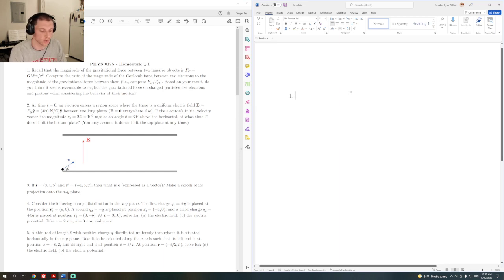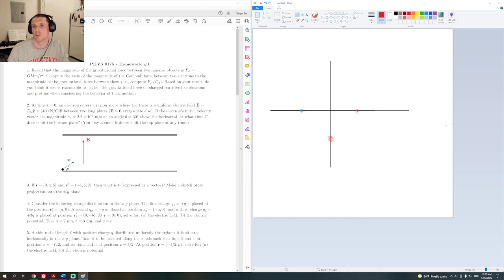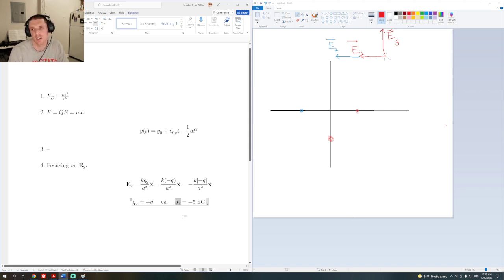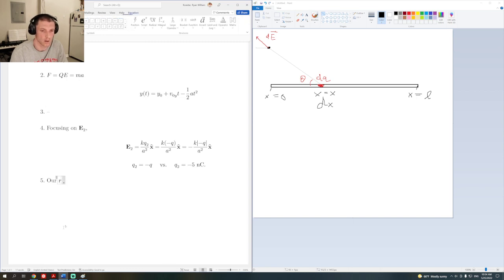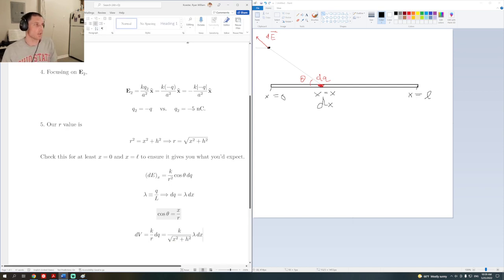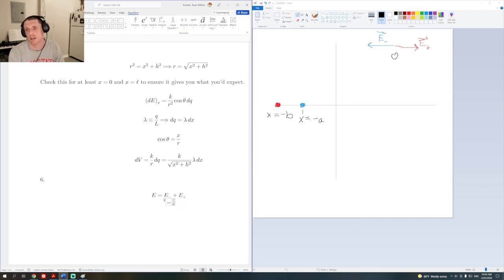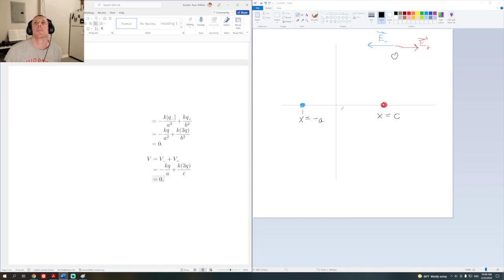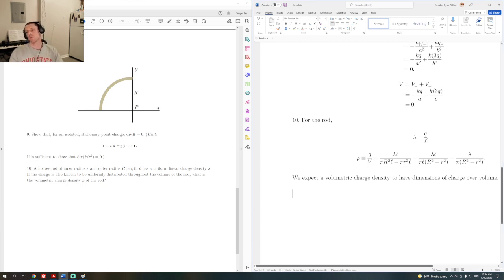PHYS 0175 - Summer 2022 - Homework #1 Recap